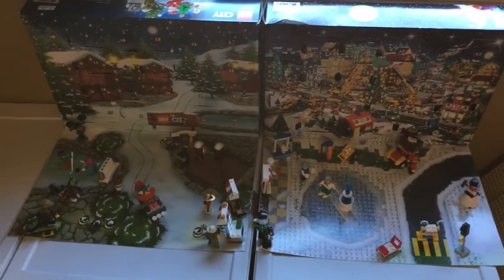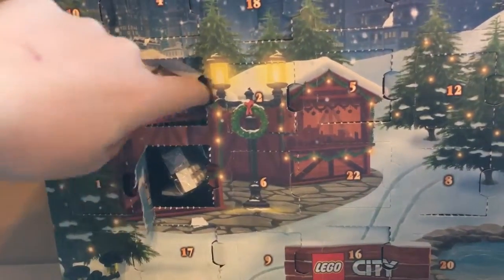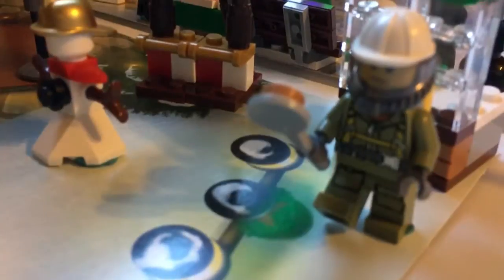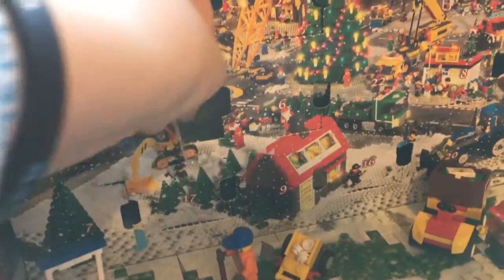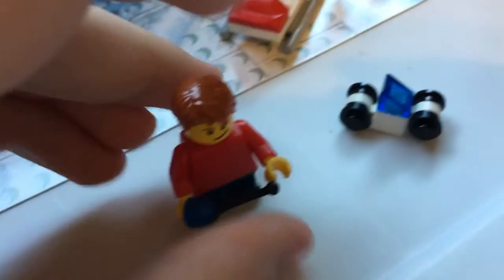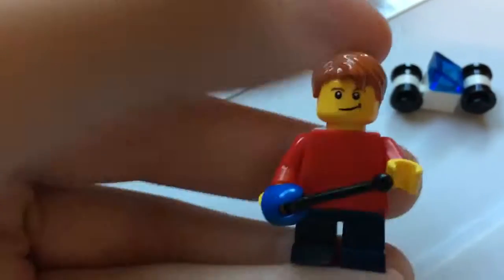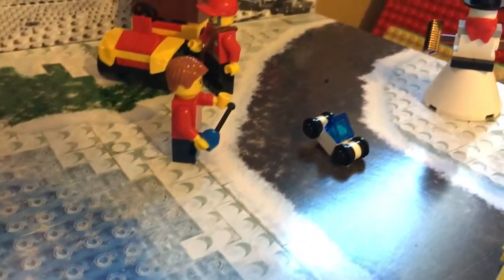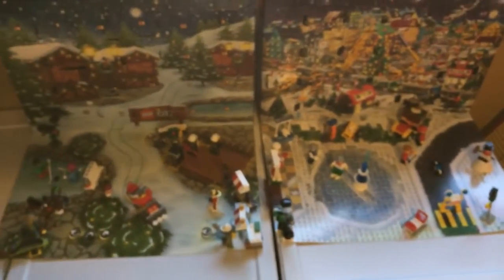LEGO City Advent Calendar 2016 and 2009! - Day 19!